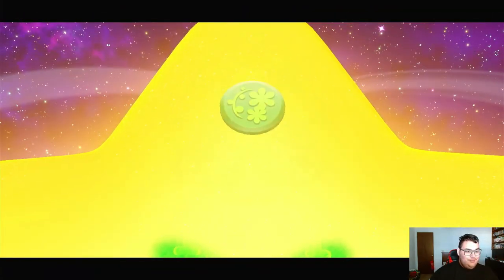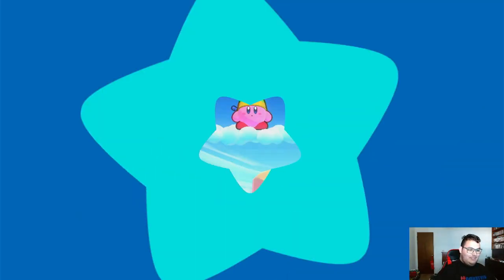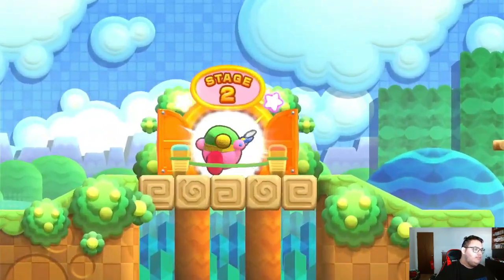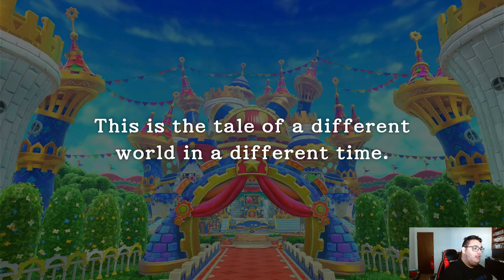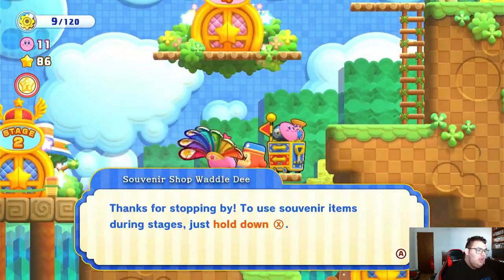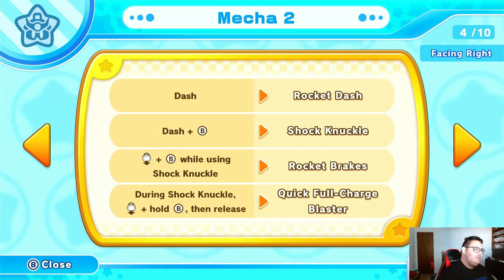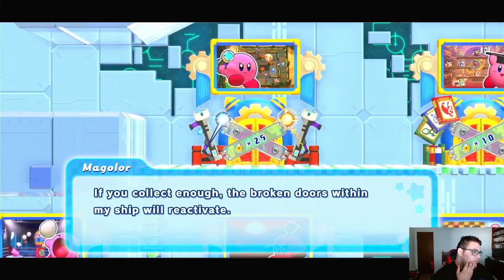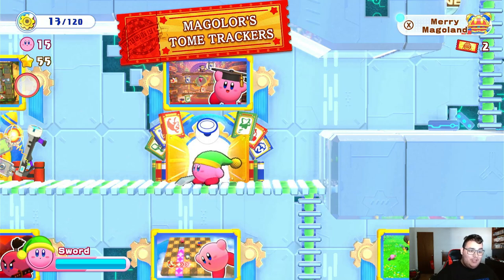TIME FOR KIRBY TO RETURN TO THIS EPIC ADVENTURE! (Kirby's Return to Dreamland Deluxe) Part 1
Feel Free to check out: "This Is What Super Smash Bros. Sounds Like After Google Translates It 1,000 Times"